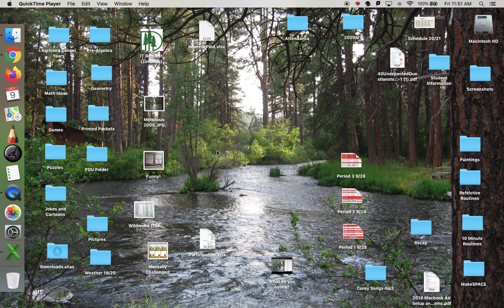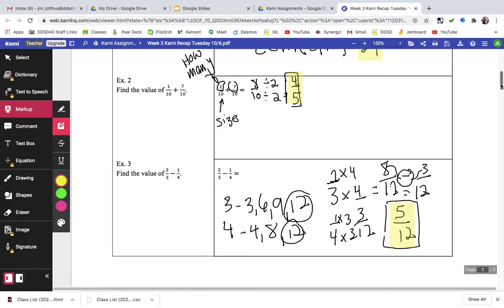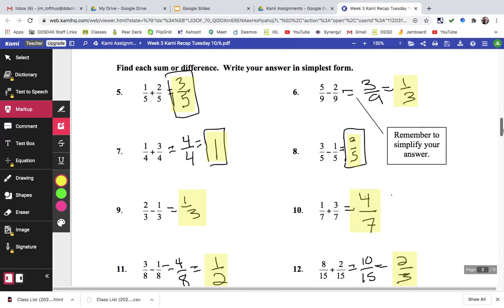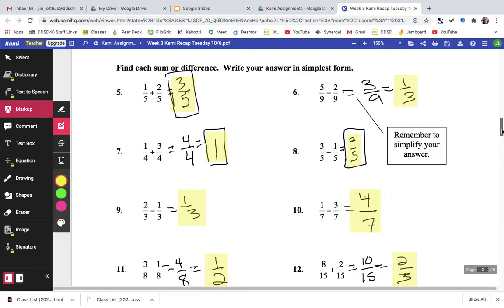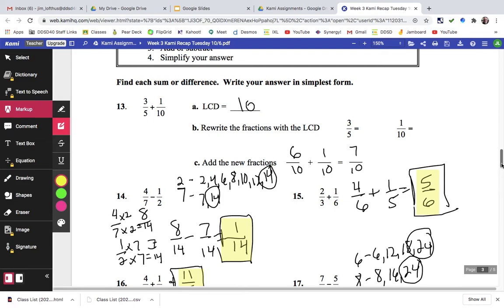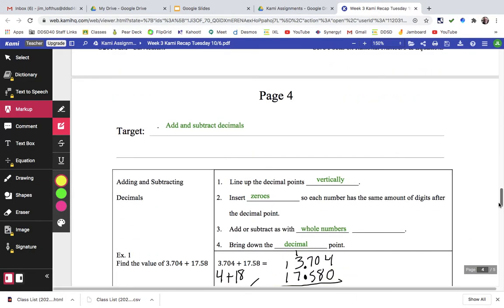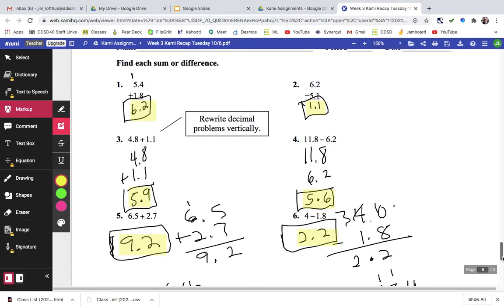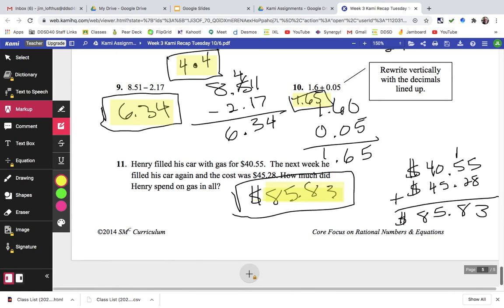Recap Thursday 10:8 Kami Answer Key